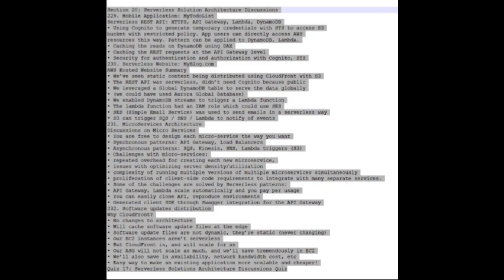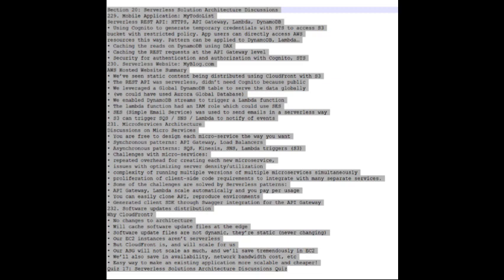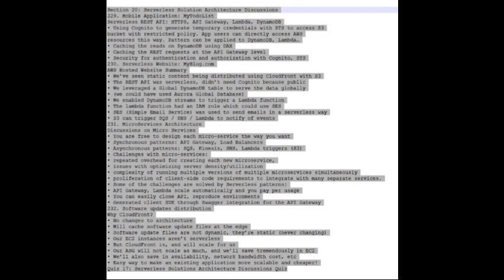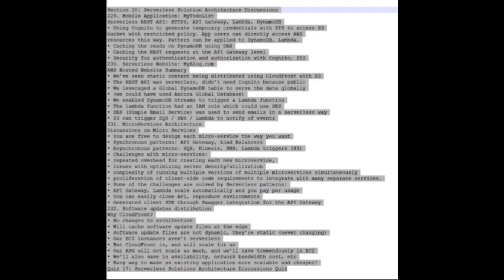Section 20: Serverless Solution Architecture Discussions